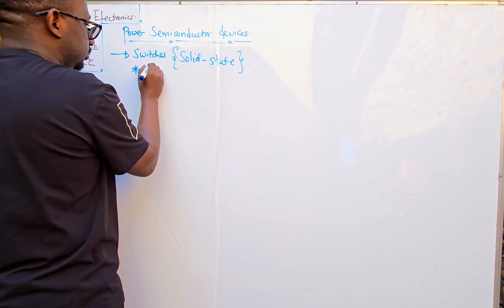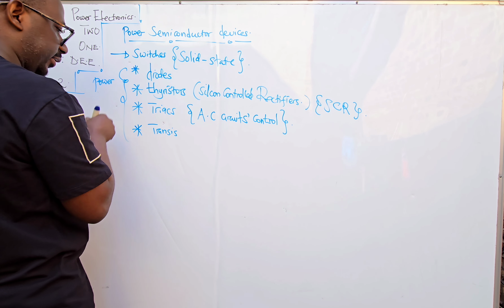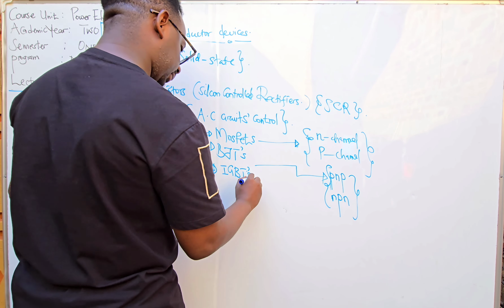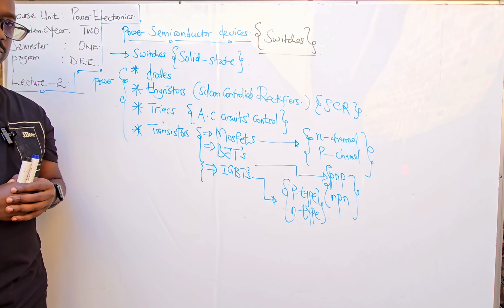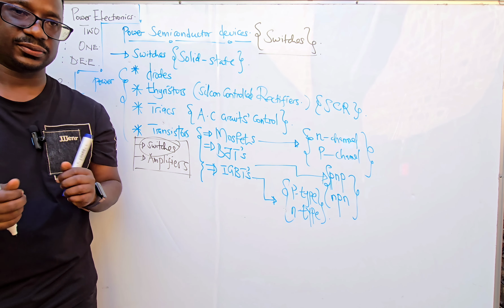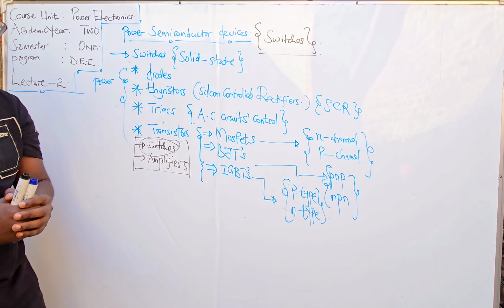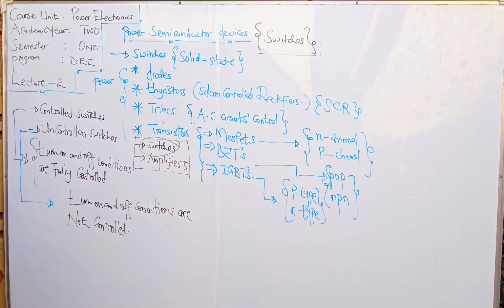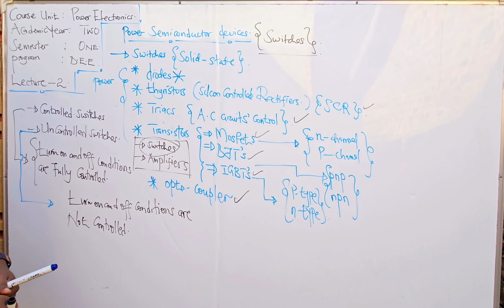02_Power semiconductor devices_lecture_2